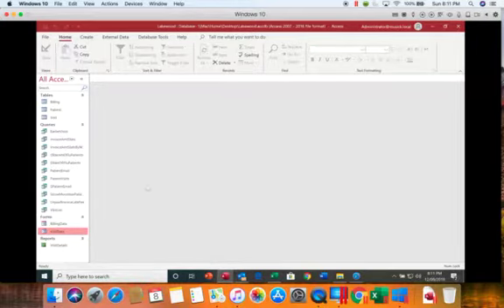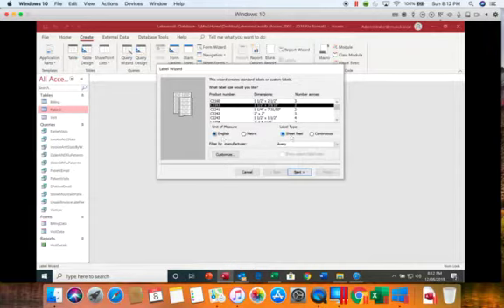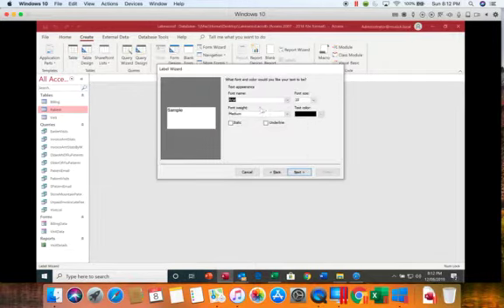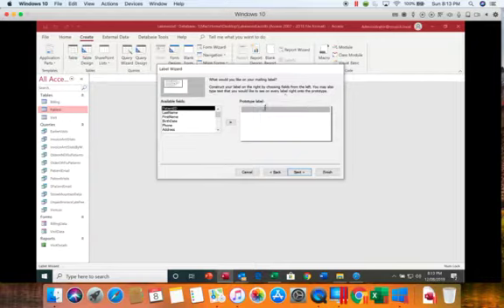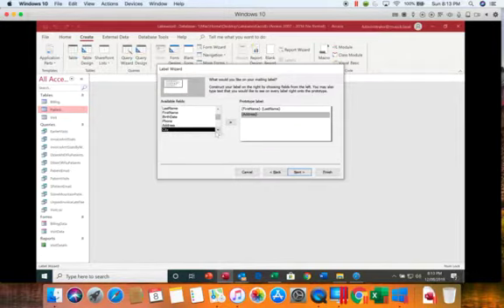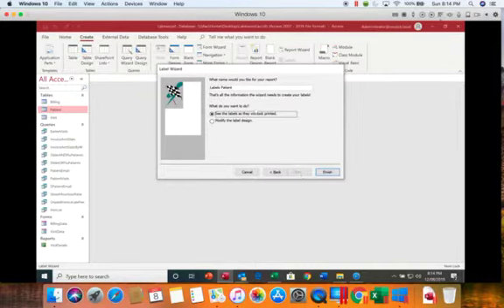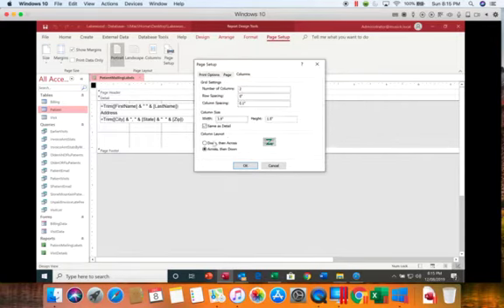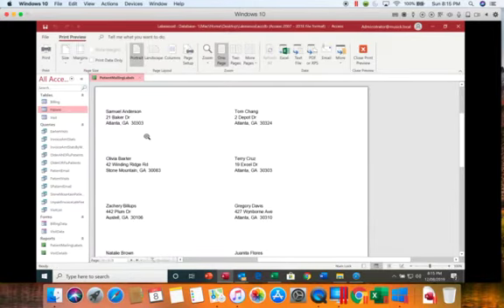Access 2019 Modules 6&7 Part 02 Mailing Labels 640x480 Resolution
Access 2019
Modules 6&7
Part 02
Mailing Labels
640x480 Resolution